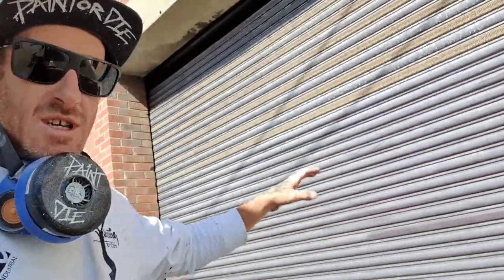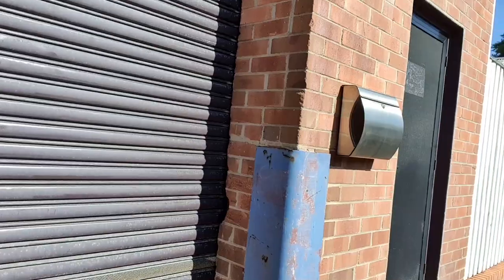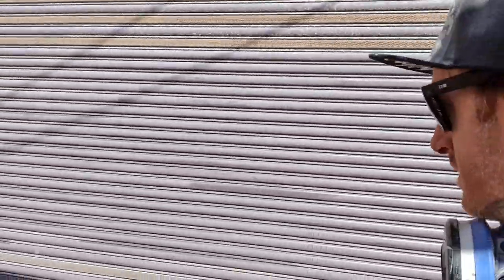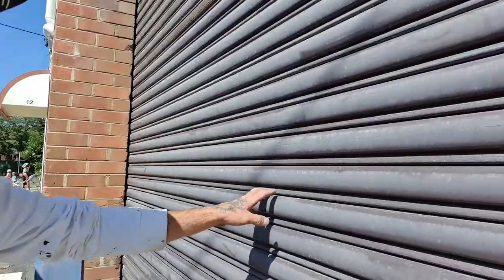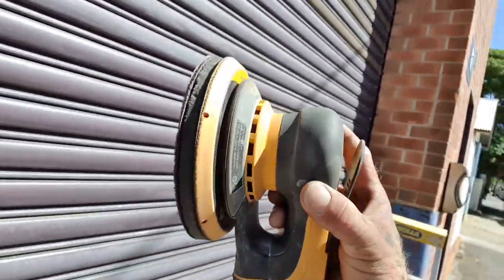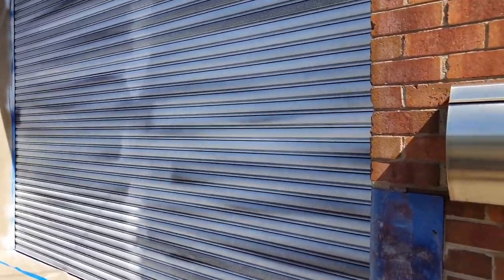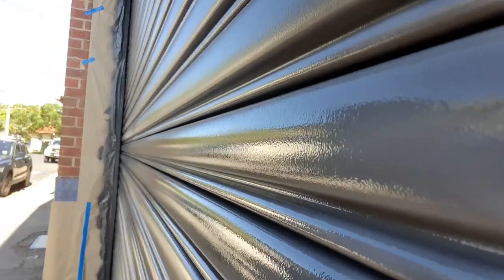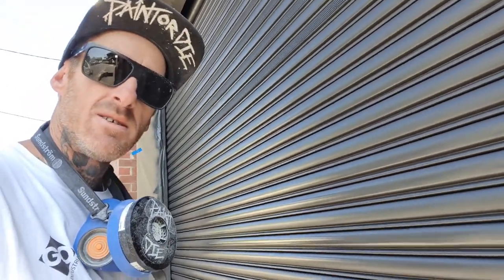PREPARING & PAINTING A ROLLER DOOR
I show you how I prep & respray a garage roller door, and my tips and tricks using a Graco Airless Sprayer. Save time, save money and have a perfect finish by using an airless sprayer. Win win 💯 percent!

Many helpful vids soon to come out for the paint community and DIYers on my channel, all things painting and decorating.